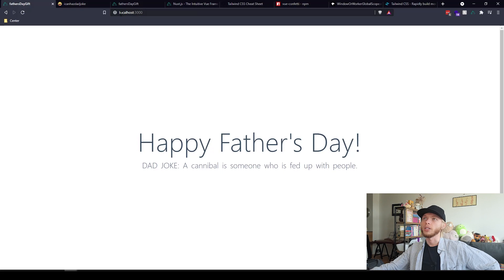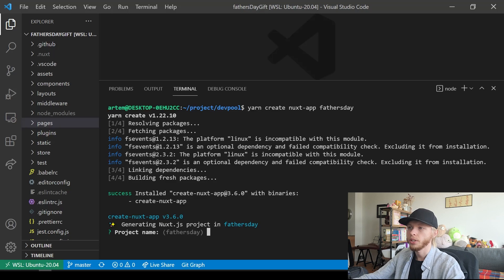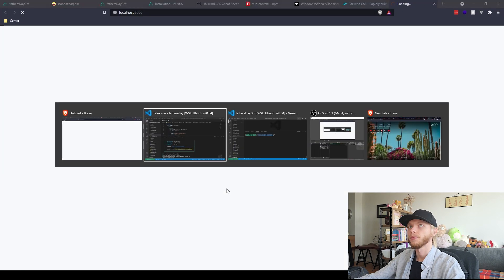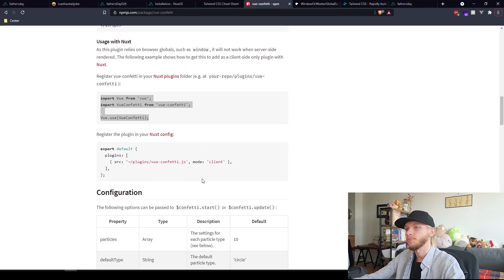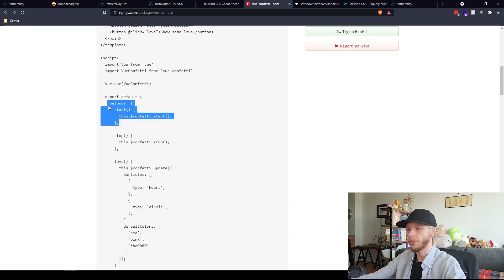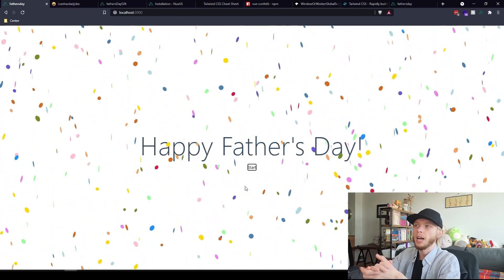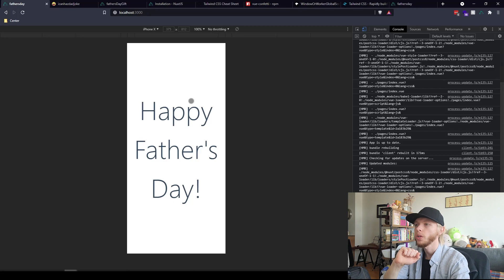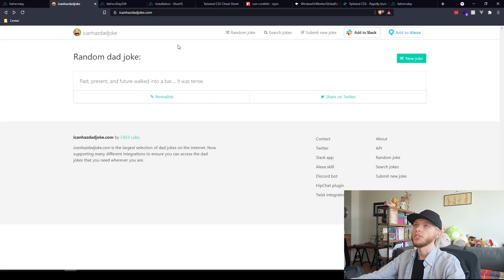Build Frontend Using Vue Nuxt And Deploying to Netlify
Building out from scratch a fathers day gift web app using nuxt, vue 3 framework, and deploying onto Netlify. The overall objective is to demonstrate how easy it is to start a vue project and install/use all the necessary package instead of building things from scratch. At the end of the build, we will be deploying our final vue project onto netlify where we can start sending out users to!

📚 Learning Objectives:
1. 00:00 Intro
2. 01:49 Project setup using vue nuxt
3. 06:24 Installing confetti plugin
4. 14:34 Break
5. 15:23 Consuming an API
6. 33.54 Deploying on Netlify

Feel free to use this mini-project to send it to your father on fathers day.

Zero To One book

⚙️ Equipment:
Using my smartphone

⚡️ 1:1 SESSION: Helping you write a resume, landing your first job, and mentorship ➡️ TechDevPool.com/service